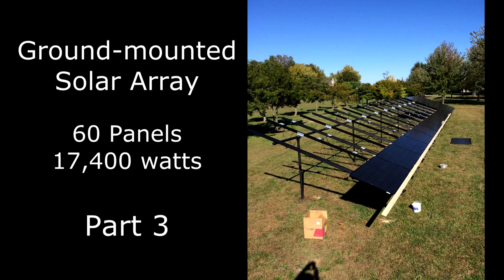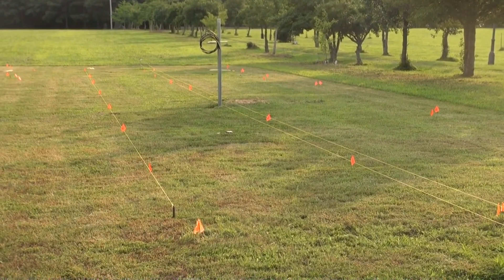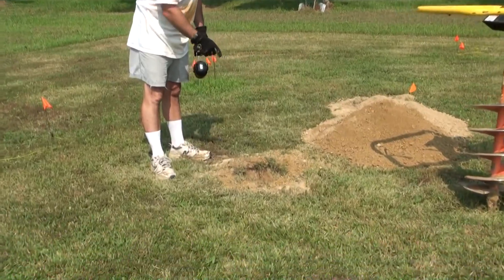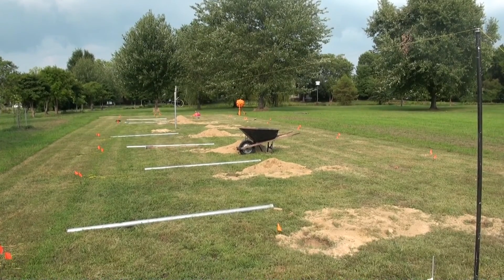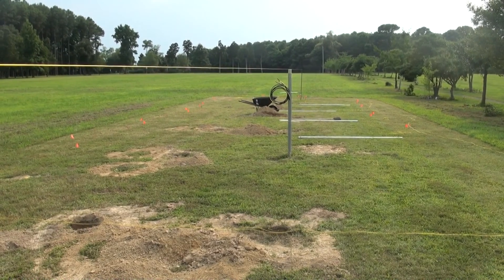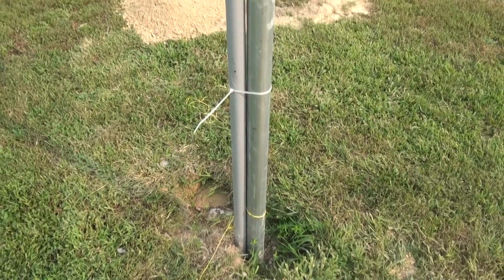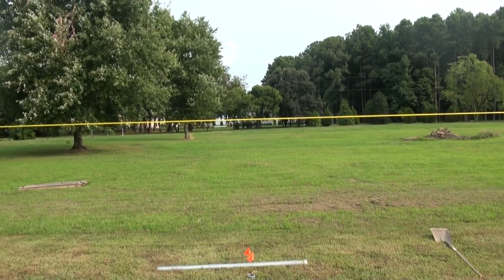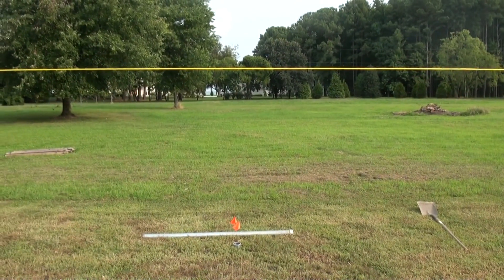DIY Field Solar Array - Part 3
This is the 3rd in a series of videos documenting the construction of a ground-mounted 17.4 kW electric solar array.
- Solarworld 275w mono-crystalline black frame/backing panels
- Ironridge frame (with 2 inch galvanized pipe)
- 11.4 kW Solaredge Inverter (with 42 400 watt power optimizers)
- 6 kW Solaredge Inverter (with 18 400 watt power optimizers)